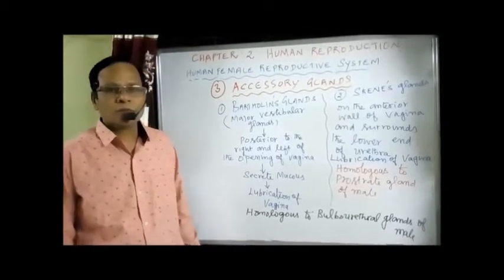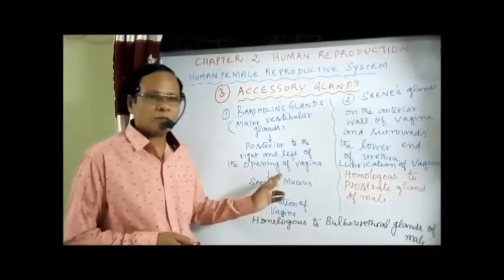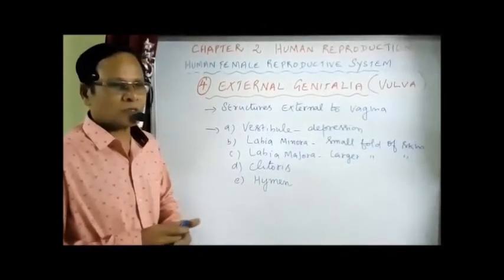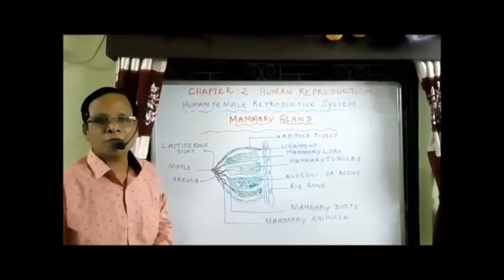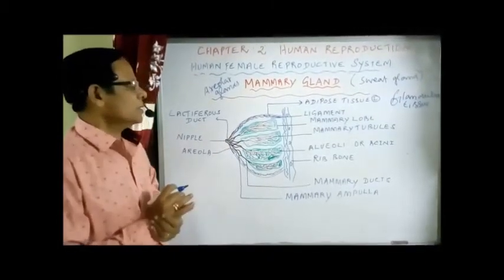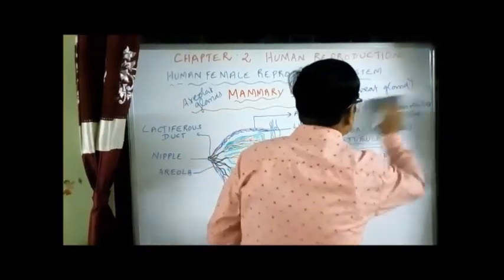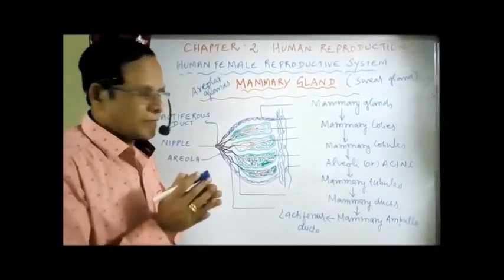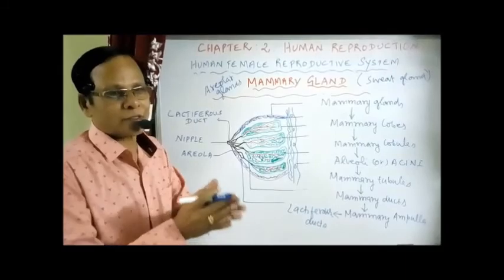XII Bio ZOO and Zoo Chapter 2 Human Reproduction Female RS Cont Glands Video 3